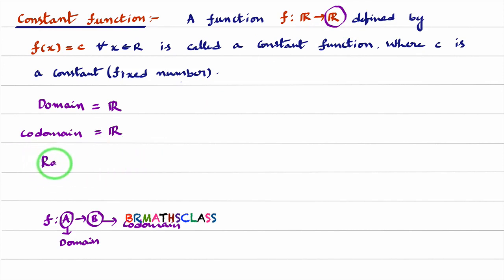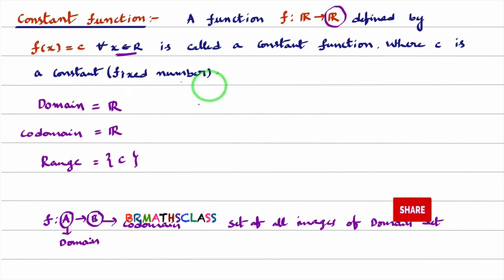CONSTANT FUNCTION DEFINITION | DOMAIN CODOMAIN AND RANGE OF CONSTANT FUNCTION | GRAPH OF CONSTANT